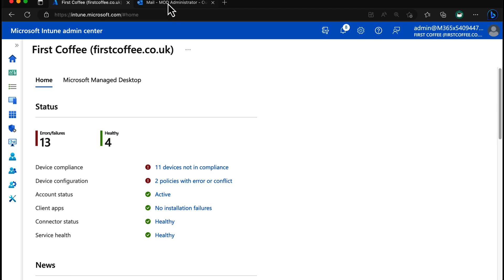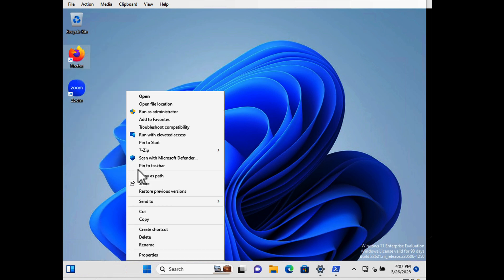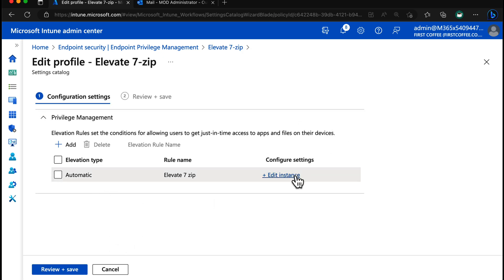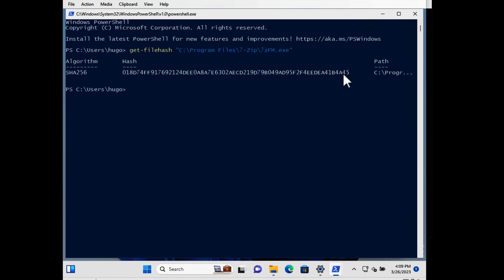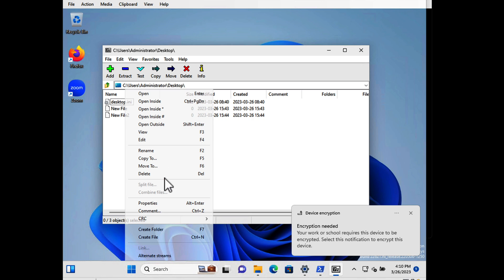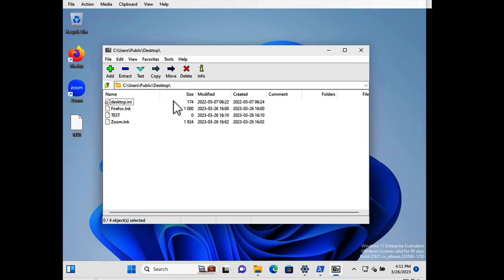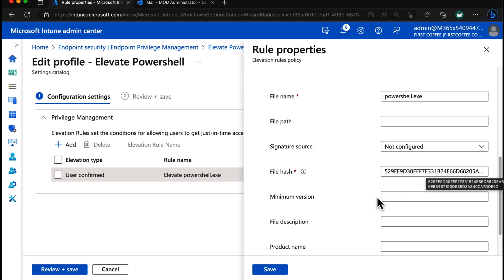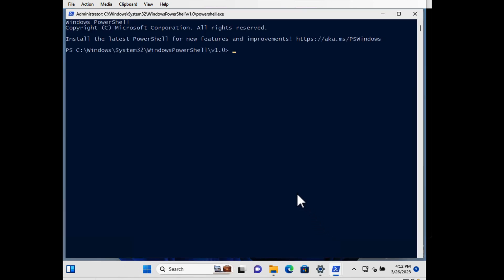Microsoft Intune Suite - Endpoint Privilege Management Elevation Rules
In this video we look at the new Elevation Rules policy within the Endpoint Privilege Management feature from the Microsoft Intune Suite!